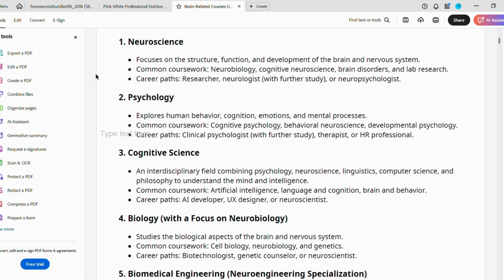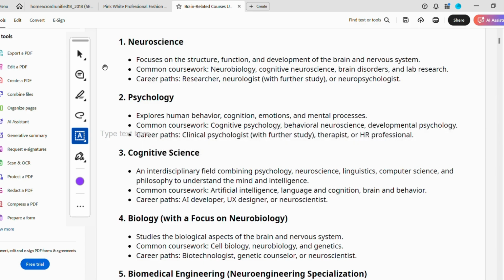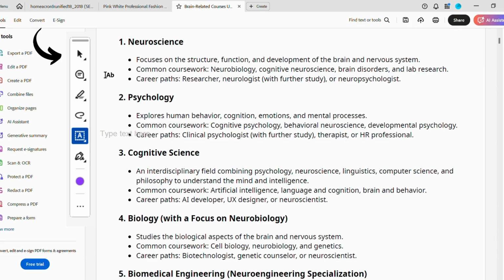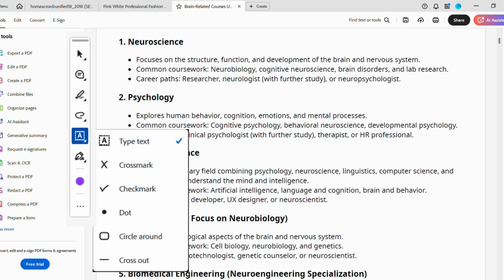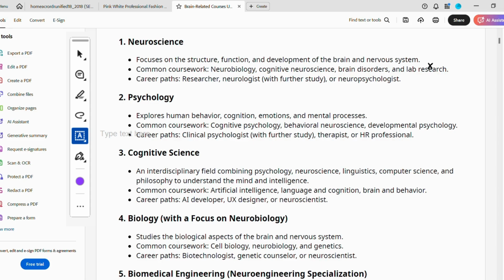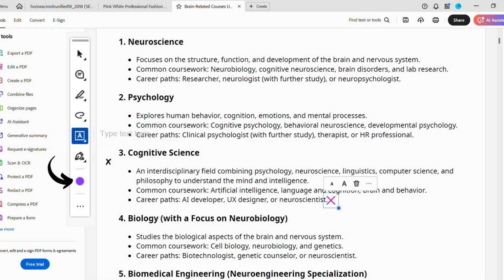How to Add Cross Mark in Adobe Acrobat 2025?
Need to add a cross mark in Adobe Acrobat? This tutorial will show you a simple way to insert a cross (X) mark in your PDF using the built-in tools. Whether you're reviewing documents, marking corrections, or adding annotations, this method is quick and efficient.